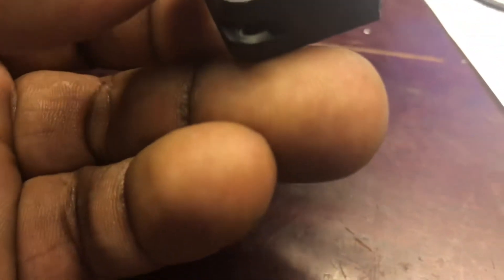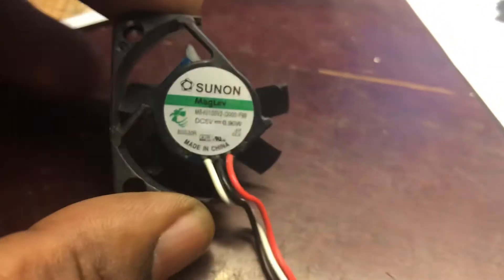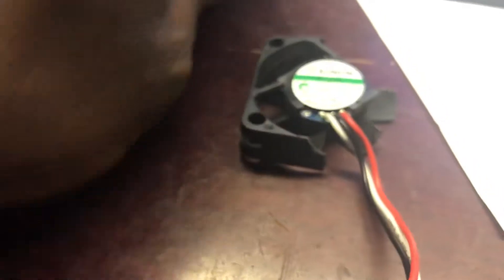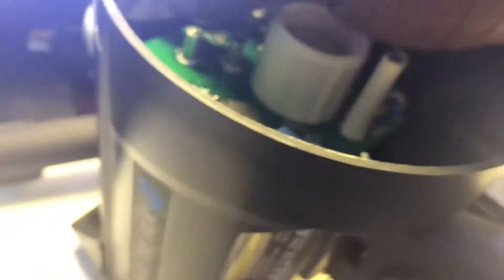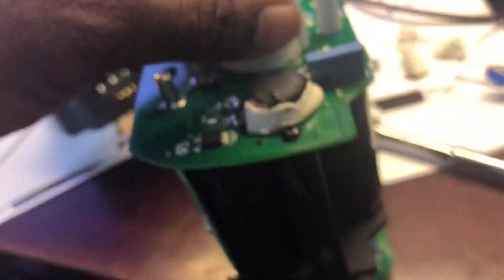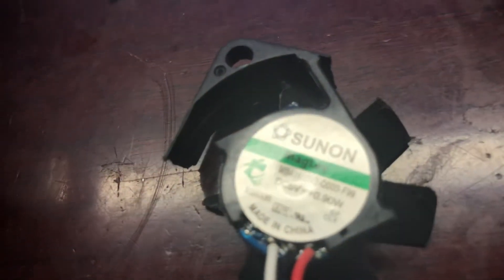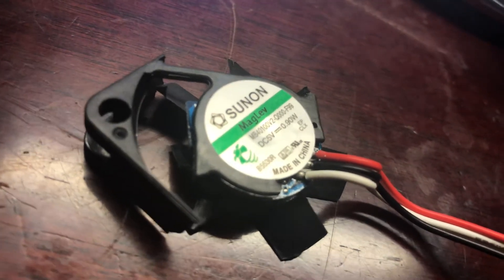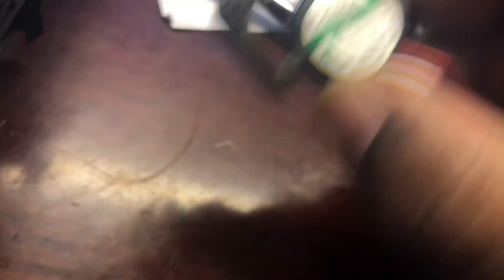Inside the Elinchrom D-Lite RX4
Inside the Elinchrom D-Lite RX4 as a photographer this is one of my most yesd lights aso trying to hack and fix it mysdelf and get the idea of how to fix it for my future photography